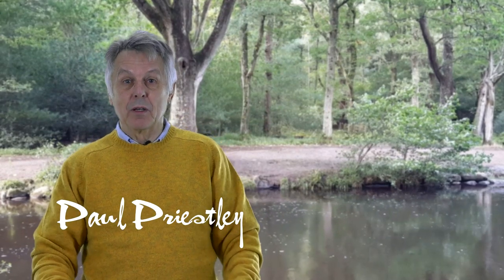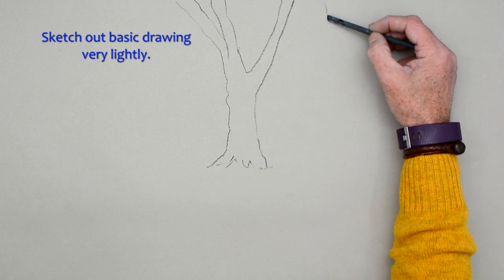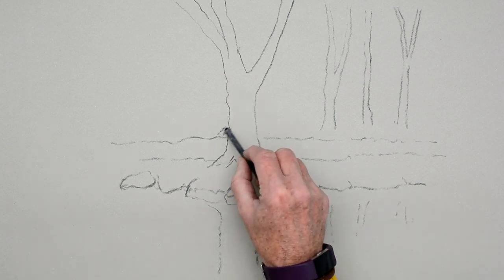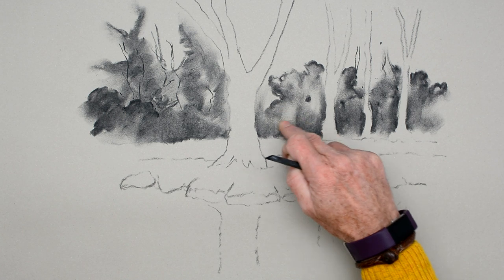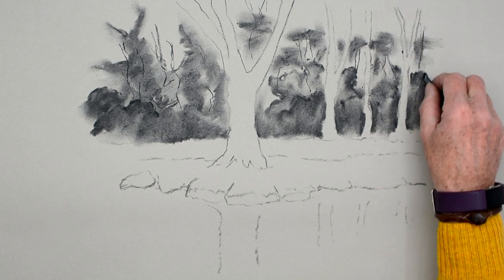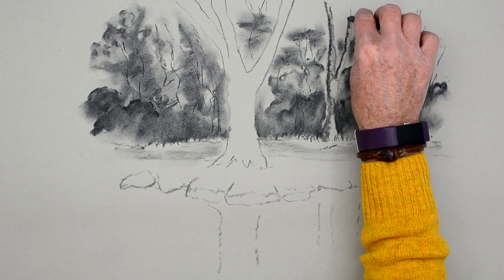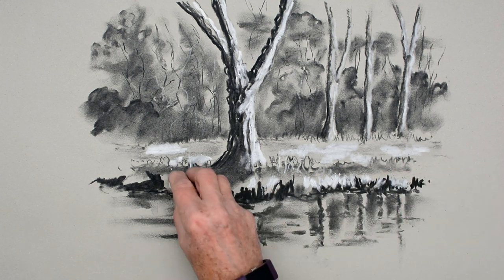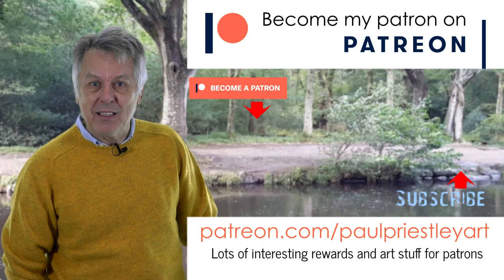You can Draw this! Easily Sketch this Landscape in Charcoal and Chalk - Oh, Yes you can!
Grab your Charcoal and Chalk and let's get started. Great instructions for drawing with charcoal an chalk. You can do this. You can learn to draw a landscape using charcoal and chalk. In this video I shall be showing you how to draw a landscape with trees and reflections in water using charcoal and chalk in nice easy stages.

The crucial thing to remember is to get the tones correct, light tones in the background and darker tones in the foreground. All shading has to reflect this simple plan. I explain how to blend the charcoal and chalk to create numerous tones. Contrasting this with the use of line and edges creates a great drawing.
The other important idea to take on board is how to draw water. I show that shading and lines need to be done horizontally, immediately below the object reflected in the water.  If a vertical line is reflected in the water it is drawn with a vertical wavy line.

This easy charcoal drawing video is intended for students working towards examinations in art and design, beginners and those coming back to drawing maybe as a hobby.

Sugar Paper

Chalk: Available in most places

PATREON Patrons: I'd like to thank the following patrons whose support in the making of this video is much appreciated:  Martyn Lawrence Clarke-Smith, Richard Chapple, Ivan Gilbert Rappaport, Farida Grewal, Denise Trietsch,  Wei Tai, Sandra McFarland, Emily Liss,  Piroska Barják, Zul Mitha,  Stein Harald Os, Anuradha Reddy and Nicolae Opris

Do you enjoy my videos? Become my patron and receive cool rewards in return.

For drawing and painting art tutorials designed for beginners and those more experienced plus hints and tips - visit my